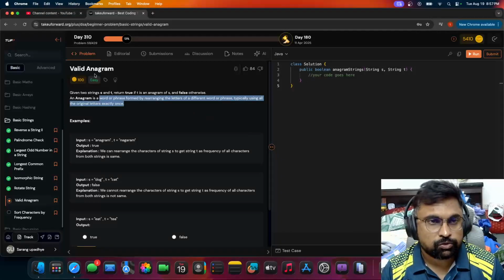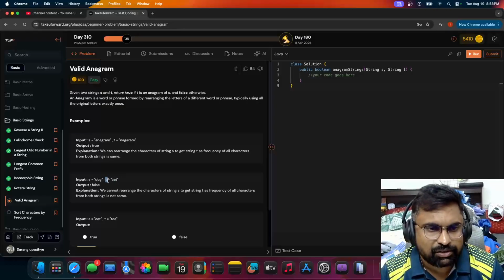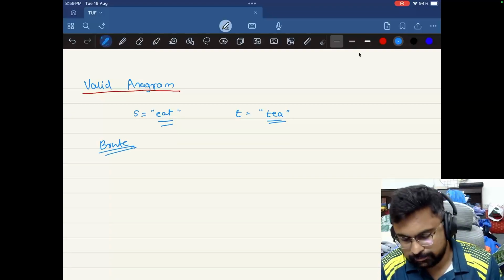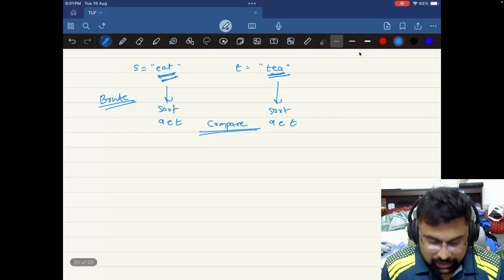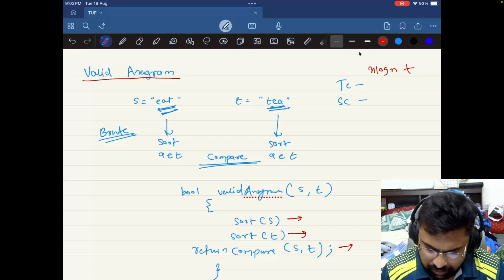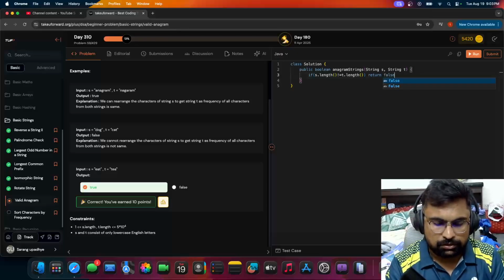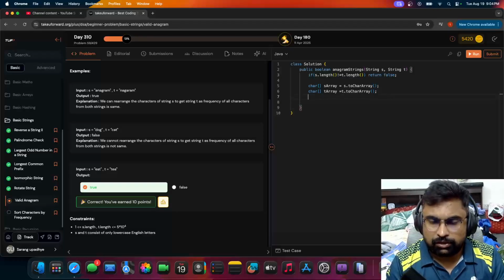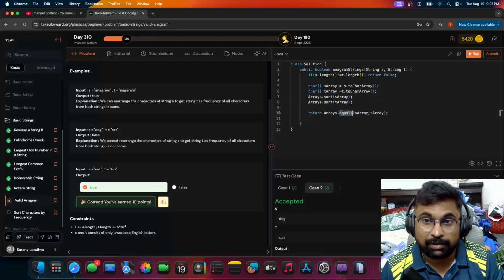TUF+ Basic String - Valid Anagram | Brute Force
Title: TUF+ Basic String - Valid Anagram | Brute Force

Description:
Welcome to the TUF+ (Take U Forward Plus) DSA Series! 🚀
In this video, we solve the classic Valid Anagram problem using the Brute Force Approach.

🔹 Problem Statement:
Given two strings s and t, determine if t is an anagram of s.
An anagram means both strings contain the same characters in the same frequency, just arranged differently.

🔹 What you’ll learn in this video:
✅ Understanding the Anagram concept
✅ Step-by-step explanation of the Brute Force solution
✅ Sorting-based technique for checking anagrams
✅ Code walkthrough with clear explanation

🔹 Code Implementation: (Java)

👉 This video is part of the Basic Strings Series where we cover fundamental string problems to build a strong base for interviews and competitive programming.

📌 Next Steps:

Practice similar string problems

Explore optimized approaches in upcoming videos

📚 Perfect for: Beginners, Coding Interview Prep, Data Structures & Algorithms enthusiasts